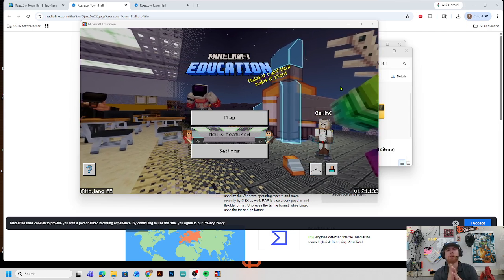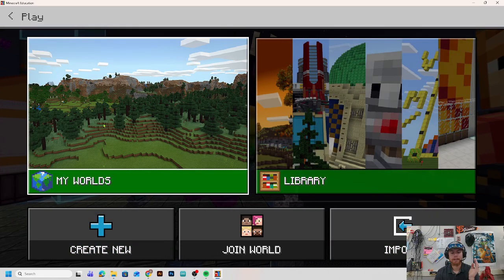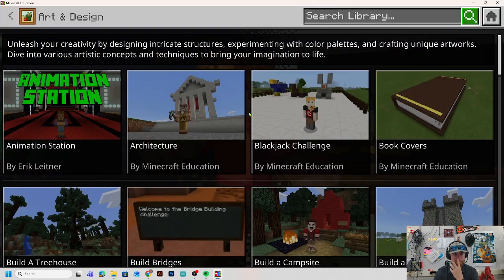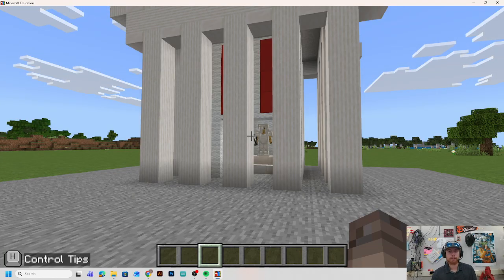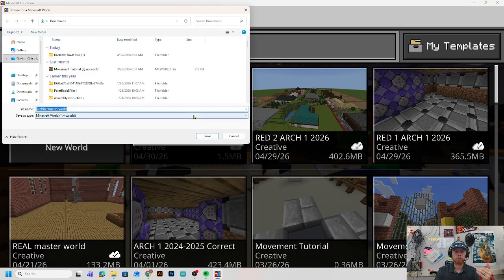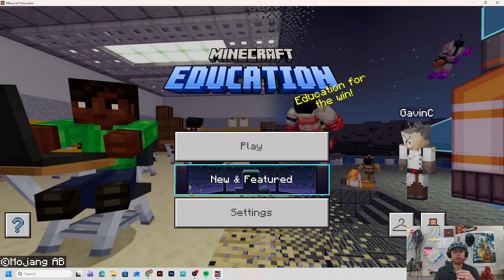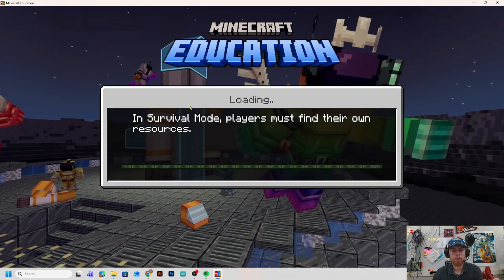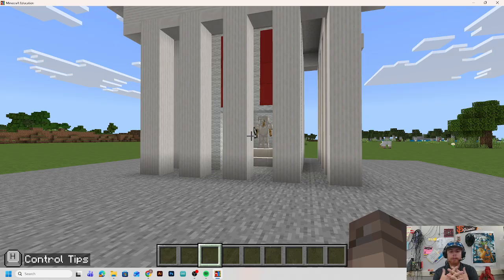Minecraft Education World Download Tutorial